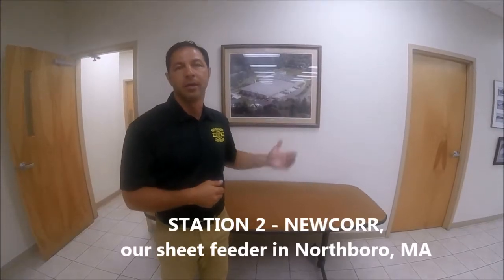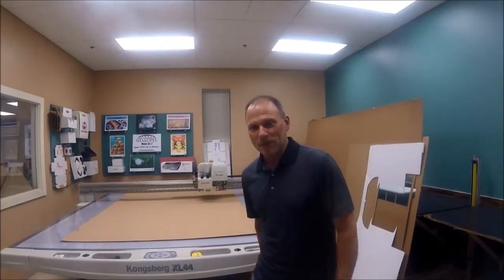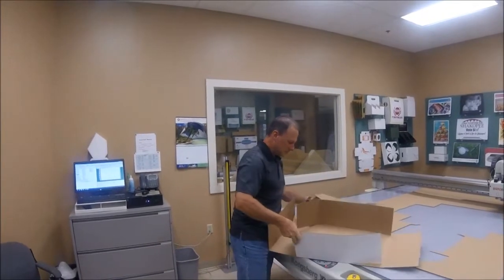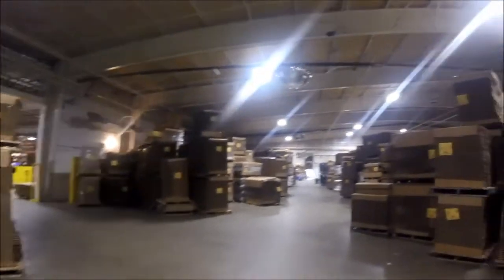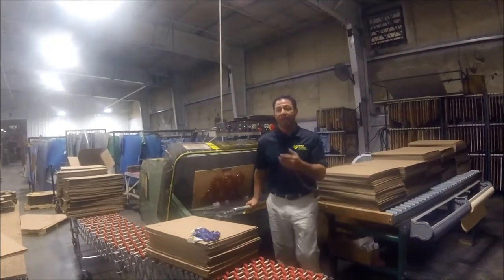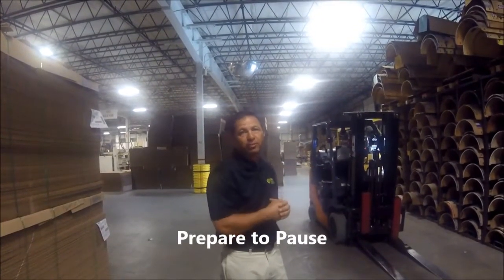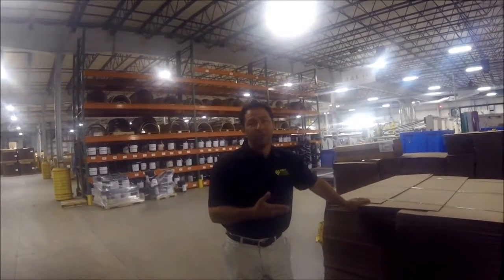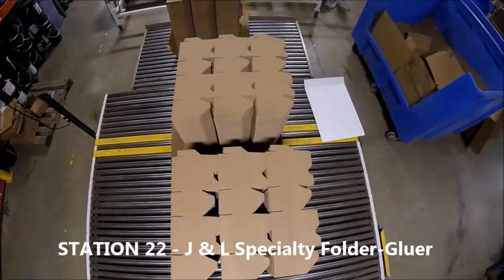VOLK PACKAGING CORPORATION'S VIRTUAL TOUR - 2017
Volk Packaging Corporation, a 3rd generation corrugated box manufacturer in Biddeford, Maine, celebrated 50 years in business with an Open House on September 9, 2017.  Guests were taken on this Virtual Tour of the company hosted by company President, Derek Volk.

Derek, Douglas and Kenneth Volk hope you enjoy virtually visiting Volk Packaging Corporation.

NOTE: This video was recorded and edited by Derek's 13 year old daughter, Serena Volk.